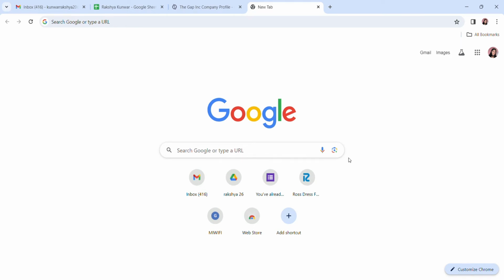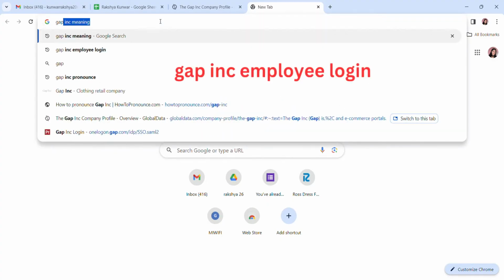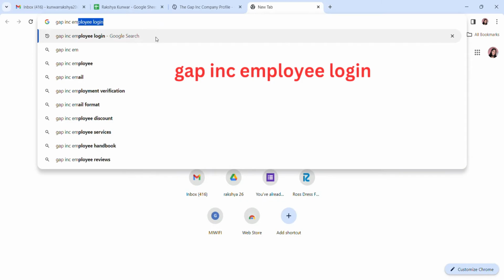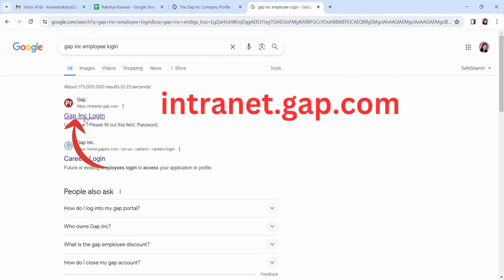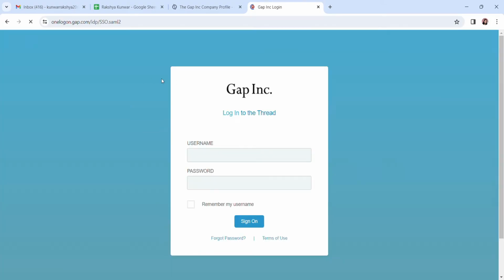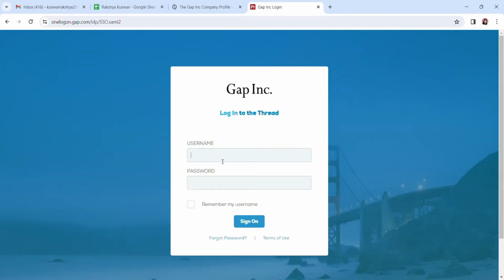How to Login into Gap Inc Employee Portal Online?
Easily access the Gap Inc Employee Portal online with our quick guide! Simply visit the Gap Inc Employee Portal website, enter your credentials, and click "Login" to gain access to essential resources.